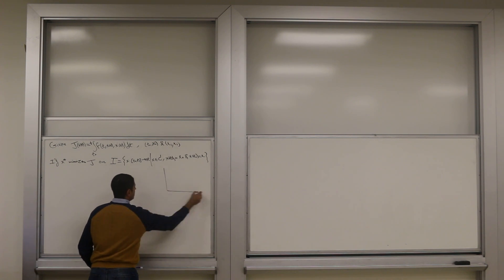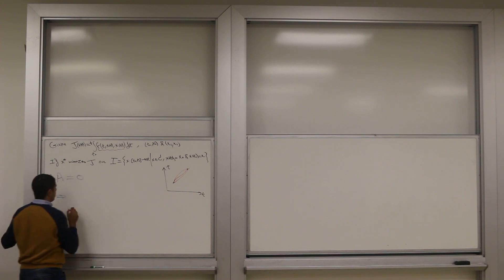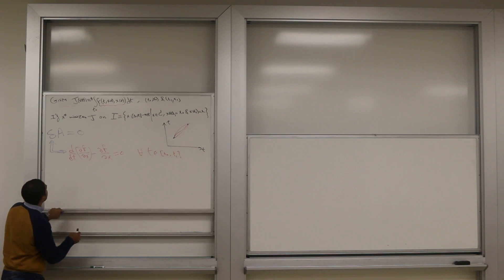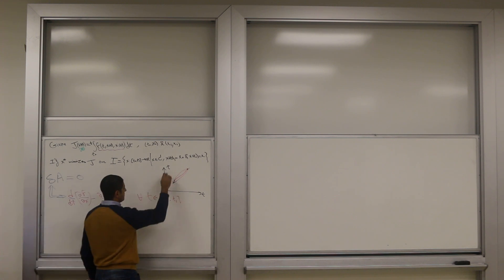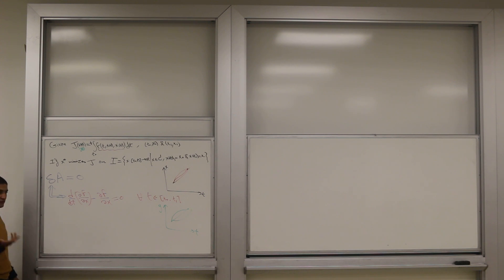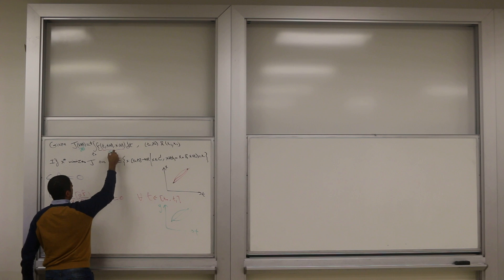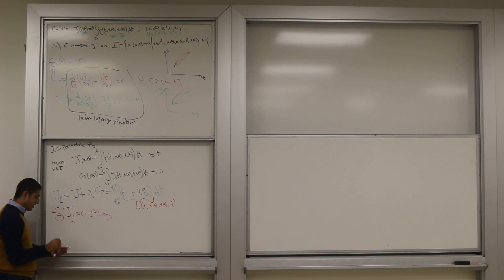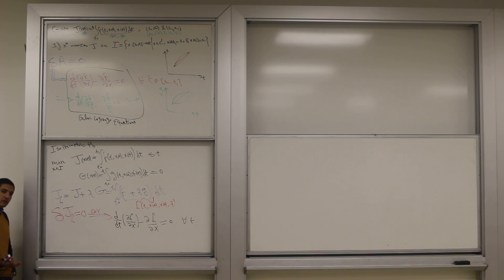Lecture 13. Calculus of Variations Continued Part1